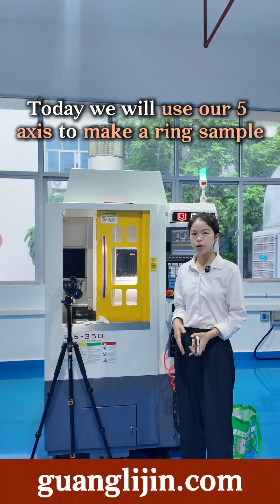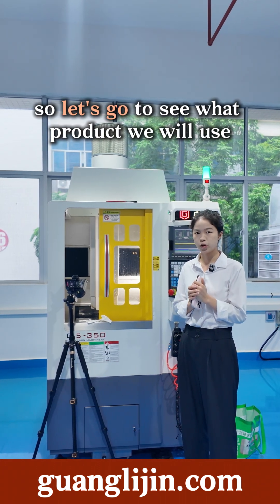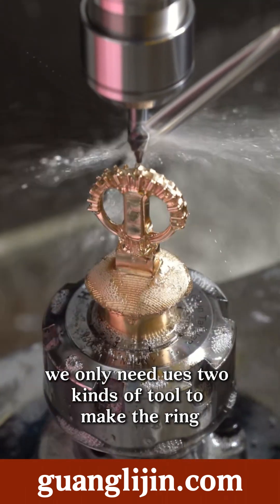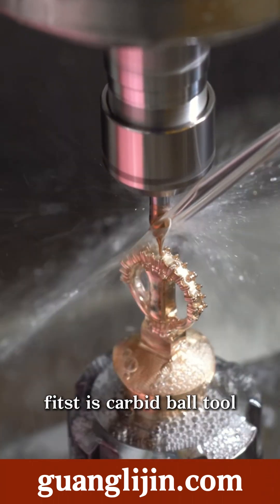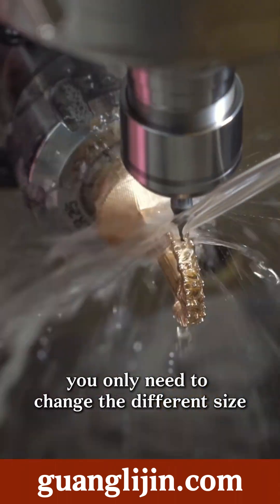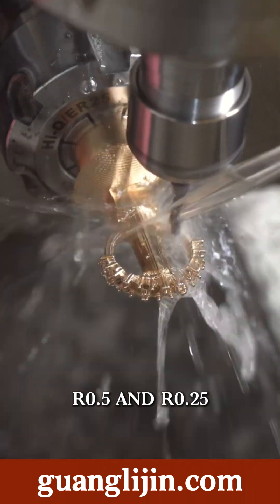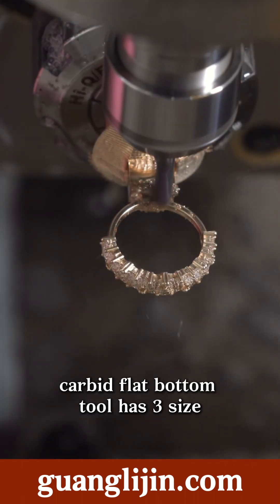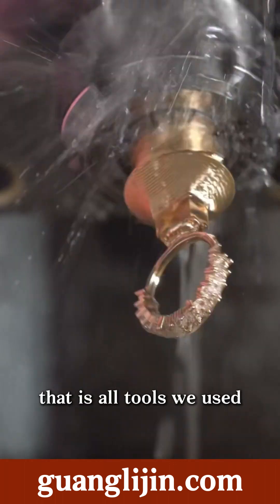Today use our best-selling machine ----- G5-350 to make a ring sample for our US customers!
Join us as we explore the fascinating world of jewelry creation, showcasing the latest and most innovative jewelry making machines available today. From precision engraving to metal casting our videos will take you on a journey through the advanced technologies that revolutionize the craft of jewelry making. Whether you're a professional jeweler, a passionate hobbyist, or simply curious about the intricacies of this beautiful art form, our channel offers a wealth of knowledge and inspiration。📲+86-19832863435 WhatsAPP